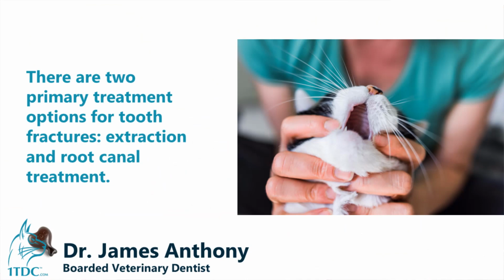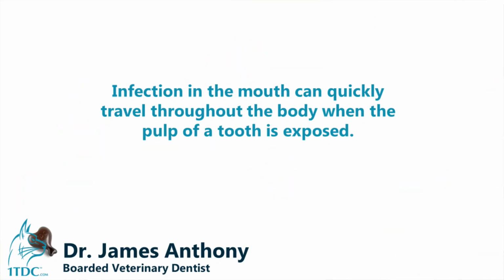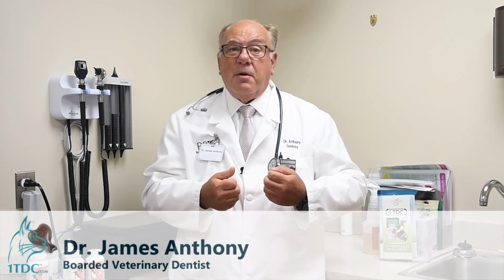Oral health conditions in cats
Dr. James Anthony (Boarded Veterinary Dentist) shares about felines oral health conditions